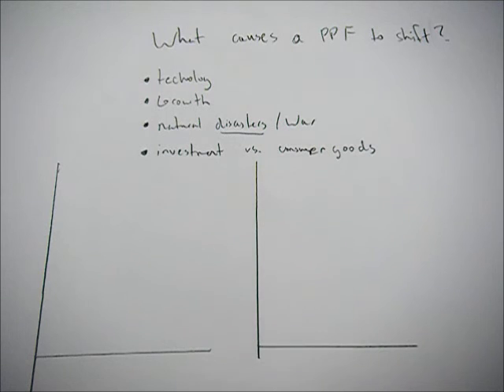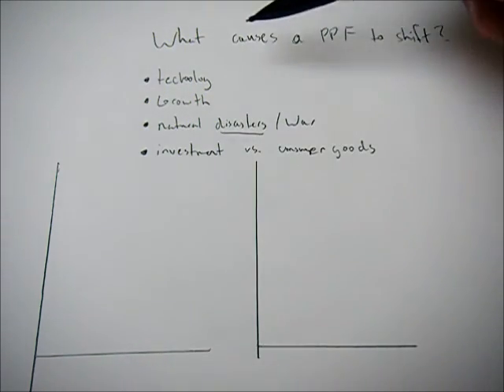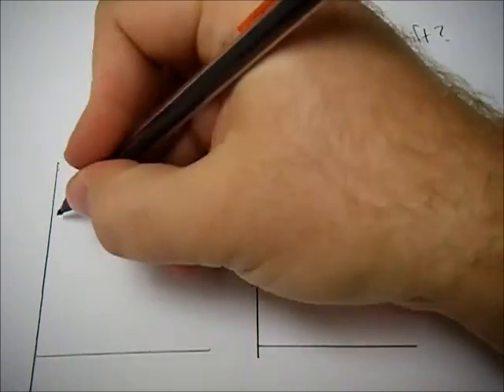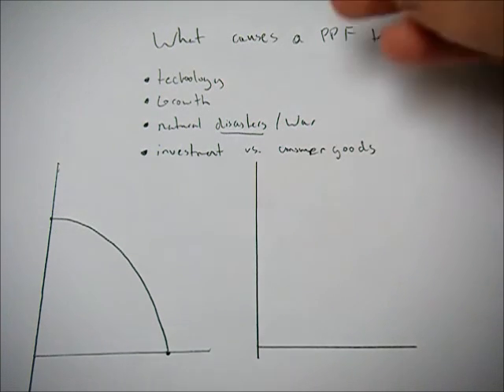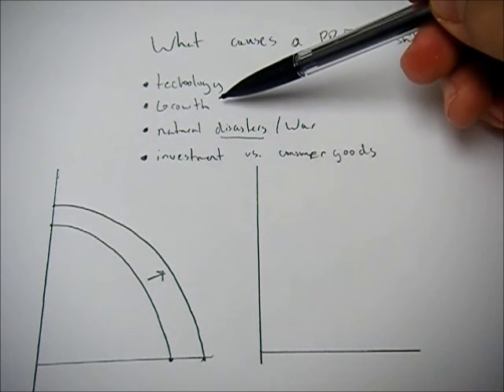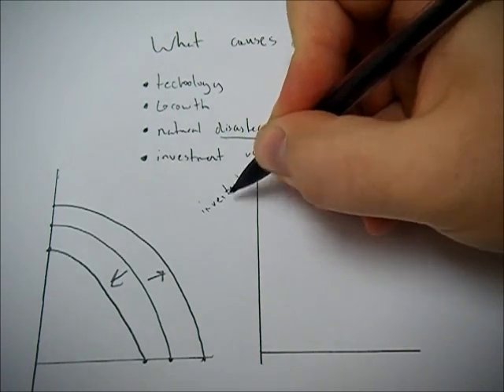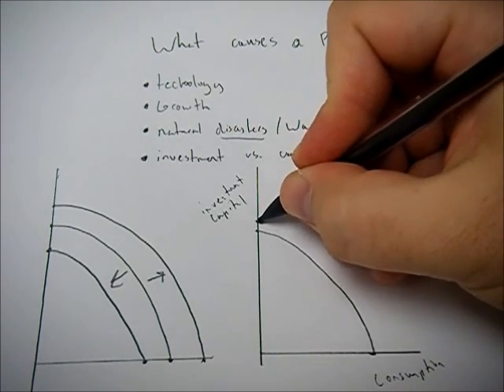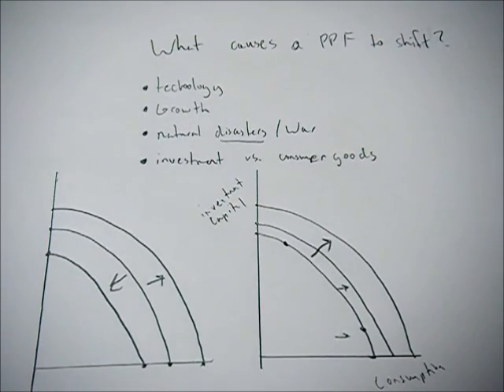What shifts a PPF?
This movie goes over some common examples of PPFs (production possibility frontiers) and what can cause them to change or shift.